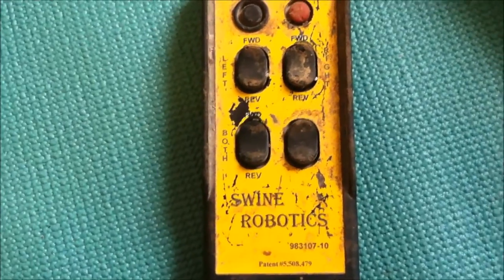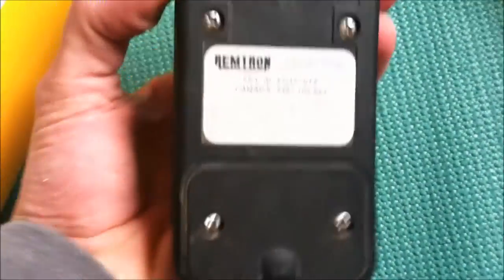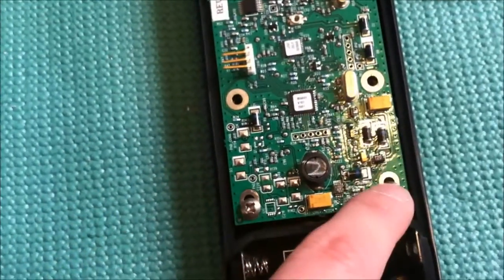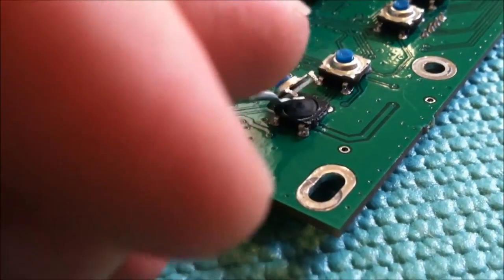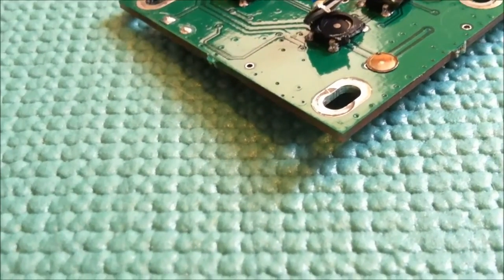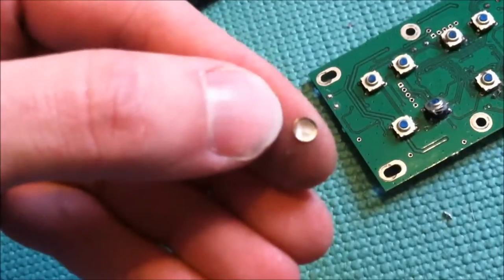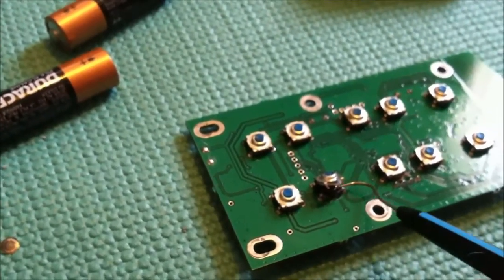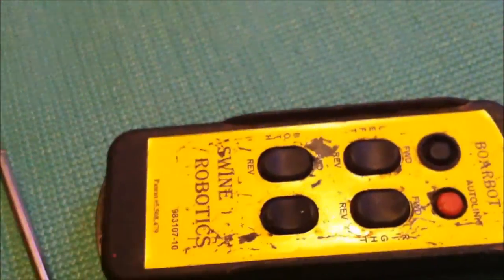Boarbot Swine Robotics remtron 983107-10 Remote repair